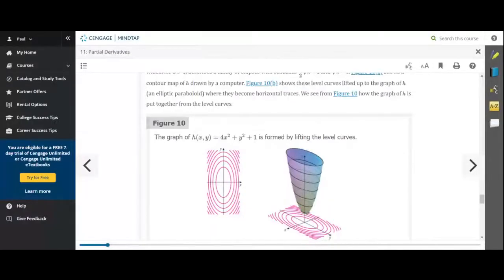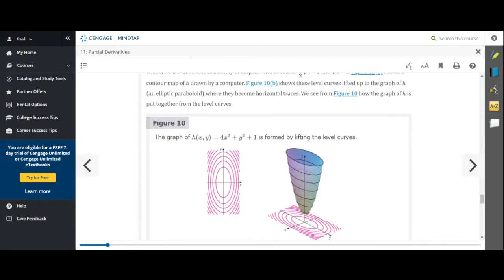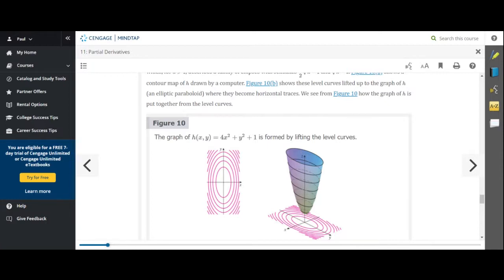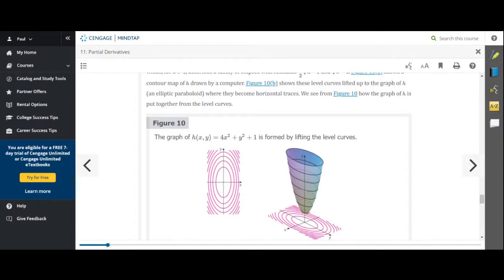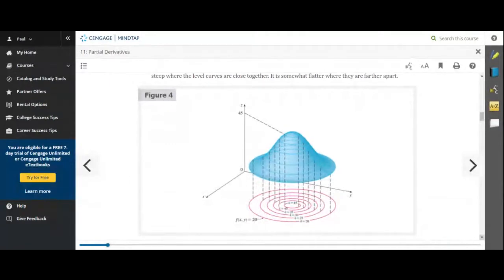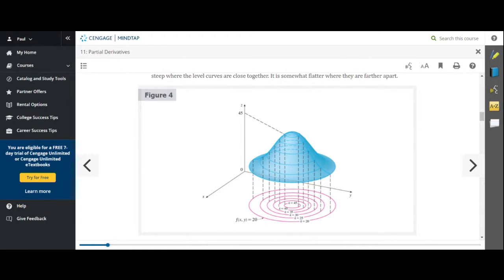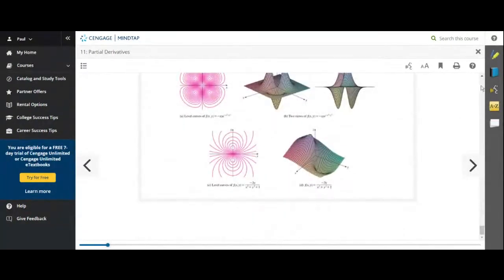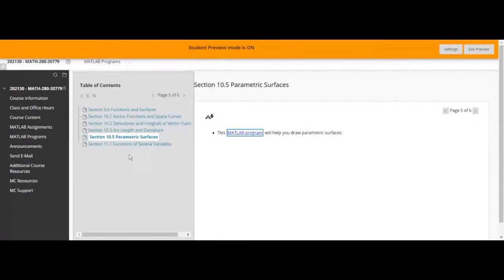MATH 280 CRN 30779 Section 11 1 Examples' Spring 2021